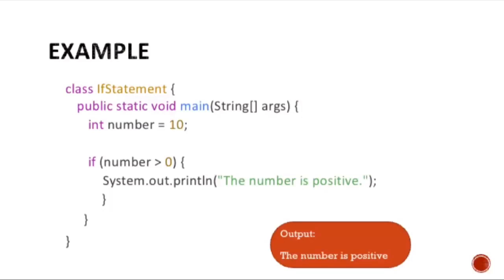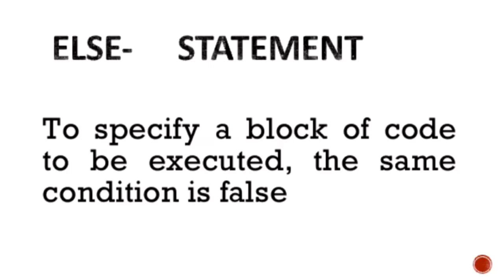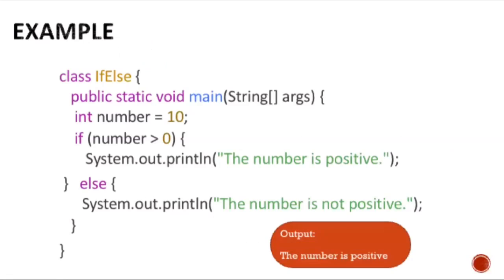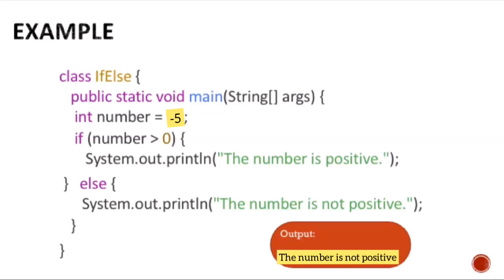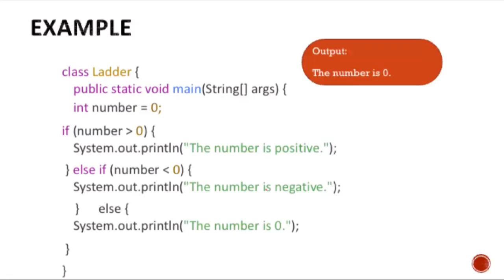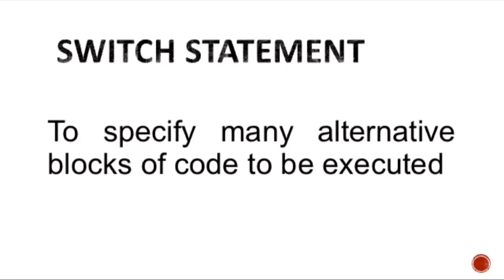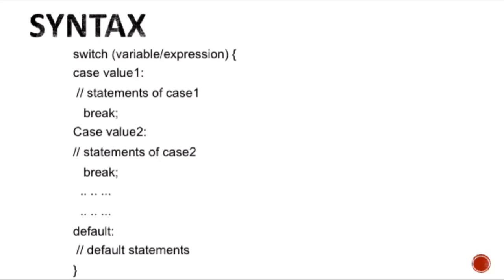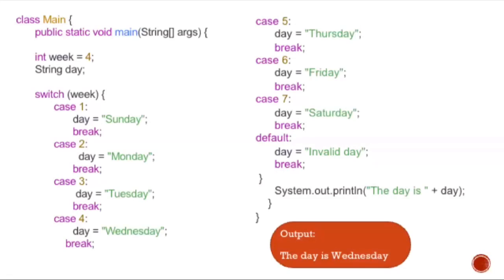Conditional Statement tutorial| if, else, else-if & switch